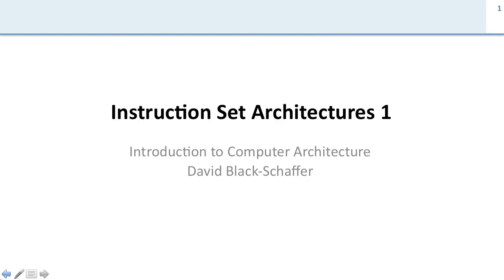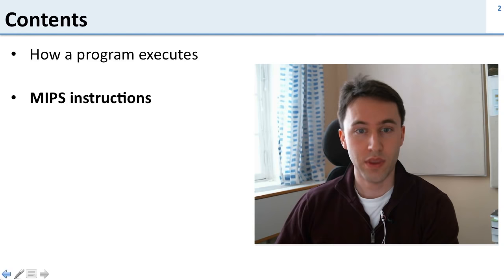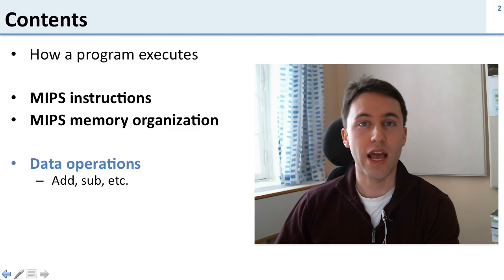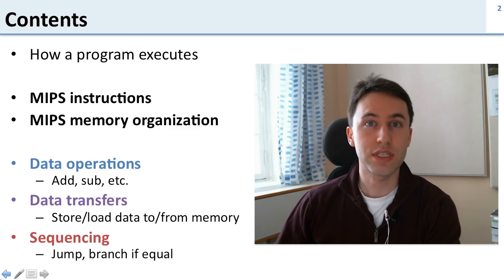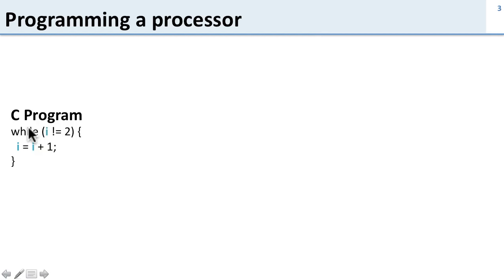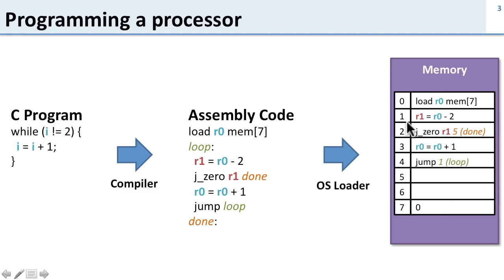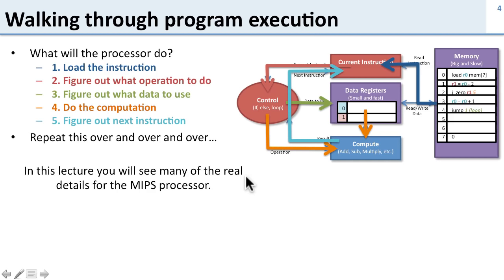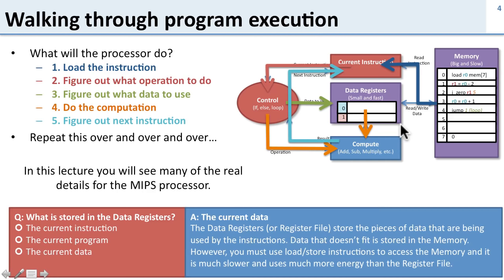ISA 1.1 Introduction to the ISA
Contents: ISA overview, C program to assembly to instructions, what a processor does: load instruction, decode, read data, compute, next instruction.